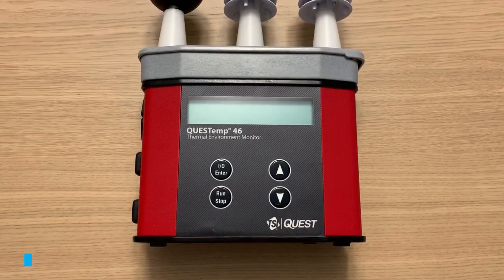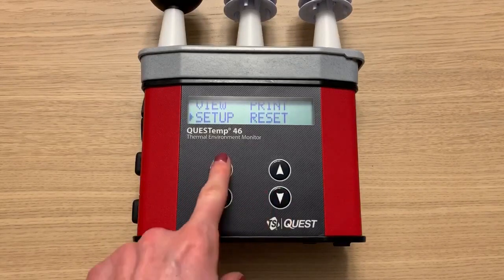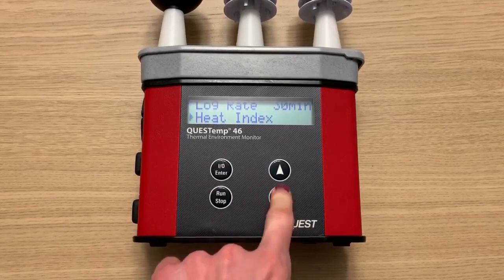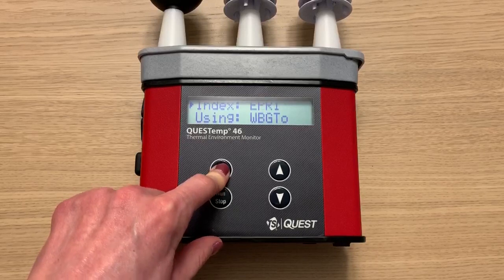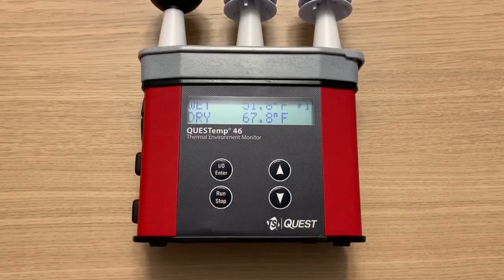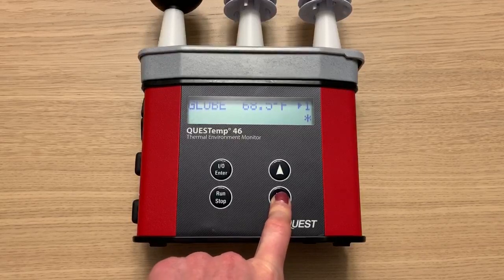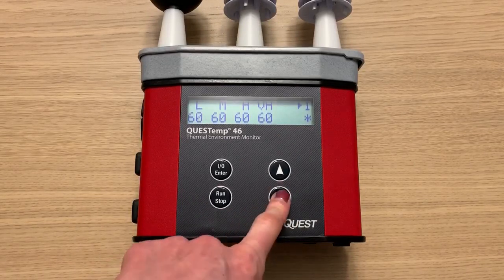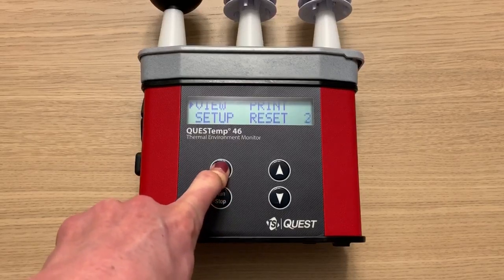How to Operate the QUESTemp Heat Stress Monitor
QUESTemp° 44-46-48N Area Waterless Wet Bulb Heat Stress Monitors
SKU: QT-44
The QUESTemp° 44/46/48N utilizes a waterless wet bulb sensor designed for working environments where daily instrument upkeep is difficult.
Utilizes WBGT sensing technology, the standard for heat stress management
Waterless wet bulb sensing technology eliminates daily maintenance
Convenient stay time parameters per multiple standards help determine work-rest ratios
IP 54 ingress rating helps protect unit from exposure to dirt, dust, oil and water
Designed to withstand the rigors of everyday use in demanding environments
Product Details
A high-quality humidity sensor and proprietary algorithm perform the calculation of the Wet Bulb Globe Temperature (WBGT) values, eliminating the hassle of daily wet bulb maintenance.

Measurement Parameters QT°44 QT°46 QT°48
Dry bulb, wet bulb and globe temperatures + + +
WBGT (indoor index) + +
WBGT (outdoor index) + + +
Heat index / HUMIDEX + +
Temperature reading: Celsius or Fahrenheit + + +
Data logging intervals: 1, 2, 5, 10, 15, 30 or 60 minutes + + +
Event logging mode     +
Time & date stamping with clock and calendar + + +
Displayed stay times: ACGIH TLV, U.S. Navy PHEL charts, U.S. Navy/Marine Corp. Ashore Flag Conditions, EPRI action limits (QT°48N excludes EPRI)   + +
Head-Torso-Ankle Weighted Average WBGT (optional with tri-sensors) optional optional